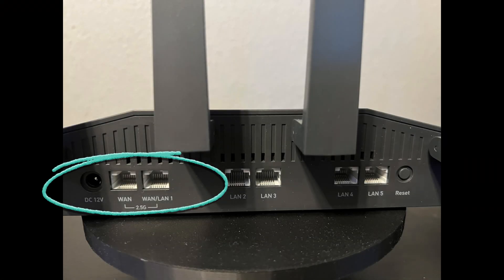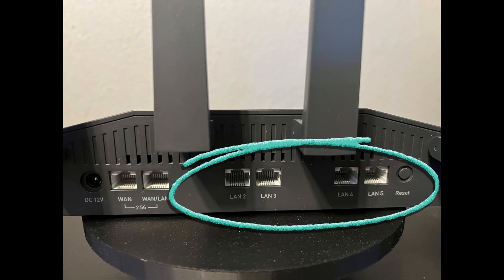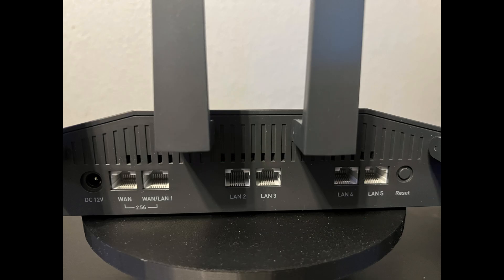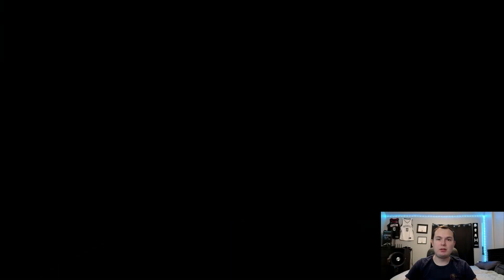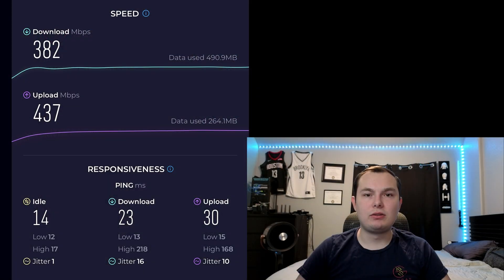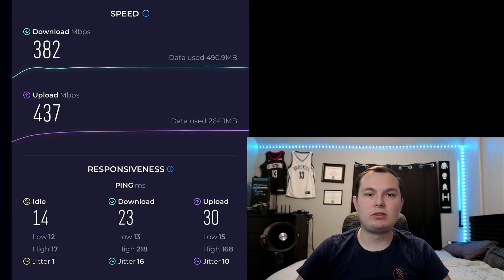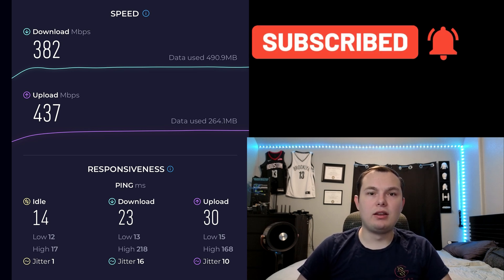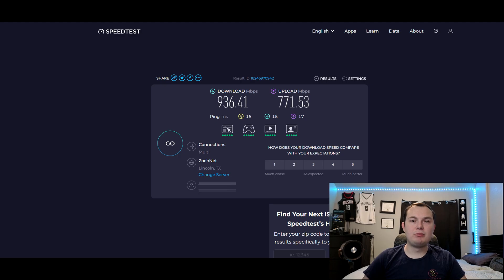Flint 2 Router Review – CRAZY Fast WiFi 6 + Dual 2.5GbE Ports!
The Flint 2 (GL-MT6000) might be one of the best WiFi 6 routers out right now. With dual 2.5GbE ports, blazing fast WiFi 6, and VPN speeds up to 900Mbps, it’s built for homelabs, gaming, and anyone who needs serious power.

I’ve been daily-driving this router, running speed tests, and pushing it in my homelab setup — here’s everything you need to know before you buy it.

In this video:
First impressions and setup
Web interface walkthrough (OpenWrt pre-installed)
WiFi and Ethernet speed tests
My pros and cons after real-world use
Who this router is actually for

If you’re into homelabs, VPN setups, or just want faster WiFi, the Flint 2 might be perfect for you.